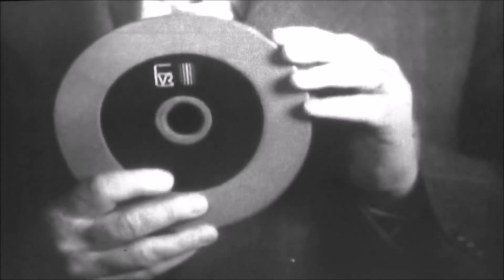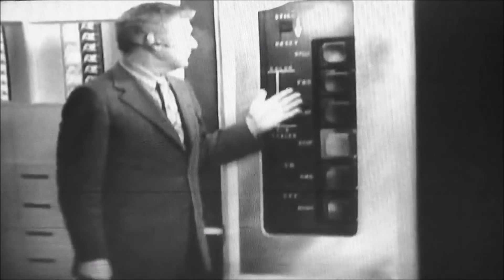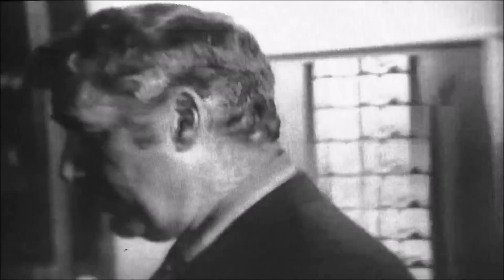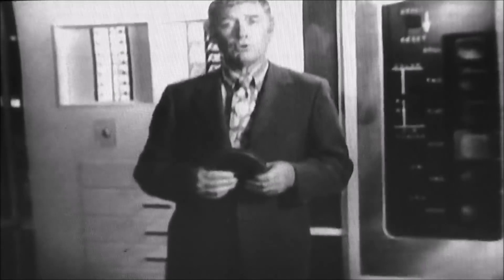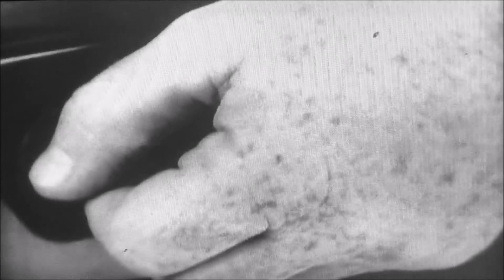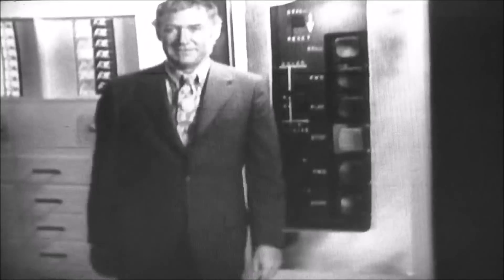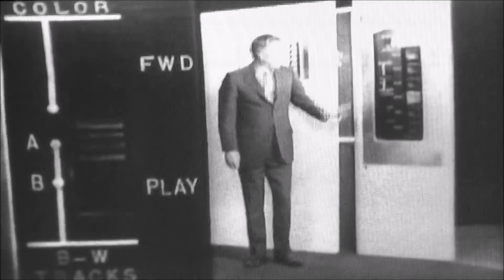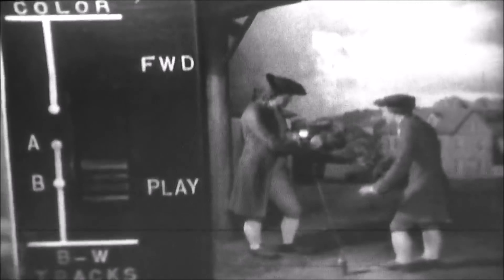EVR Teleplayer VTR Film Player Guide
Here's a rough transfer from the Motorola EVR Teleplayer demonstrating the use of the player. Because i don't have a proper TBC (Time Base Corrector), I took this video right off my plasma HDTV. The composite signal is just too unstable to try and capture.
The audio was processed in Audacity for clarity. The jitter is an indication of something electronic at fault. Tom Ostertag and I replaced 4 circuit boards and a voltage doubler courtesy of LabGuy's World.